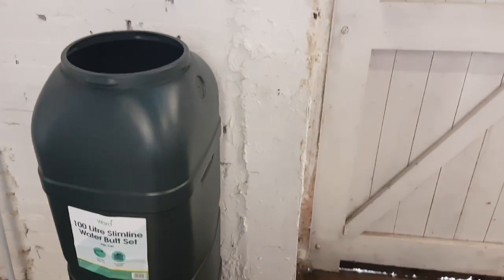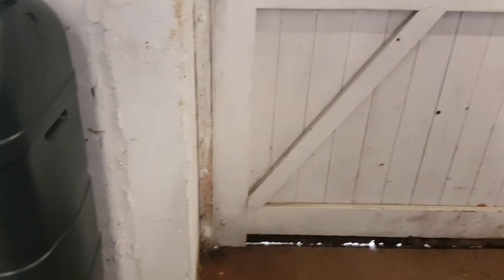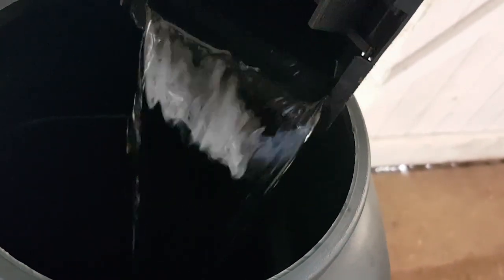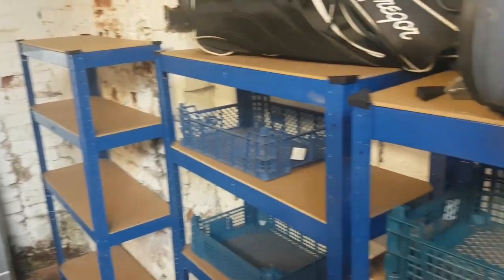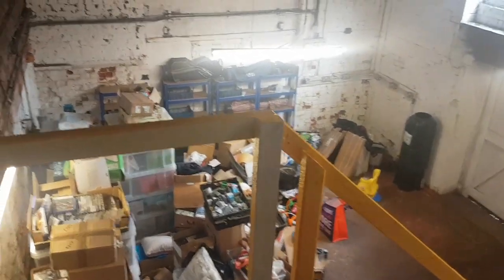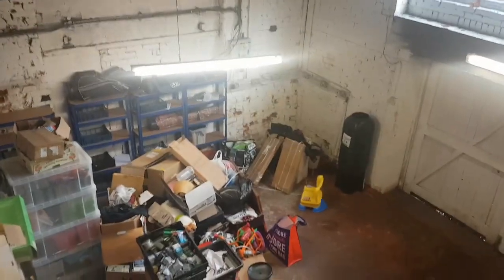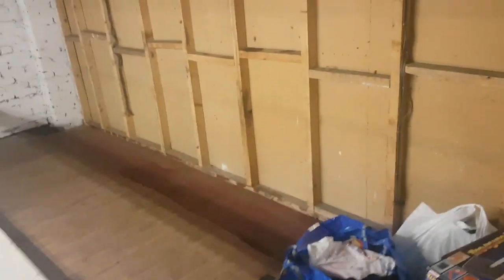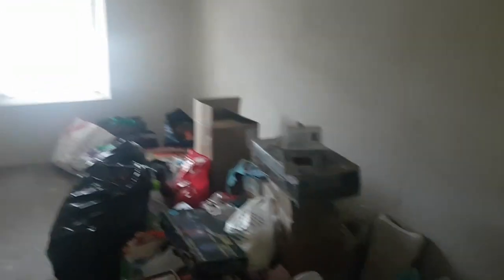From the Cowshed Episode 3 - Water butts and yet more shelves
My Light / Photo Box:
Bubble Wrap:
Tape Gun:
100 x D1 Padded Envelopes for shipping DVDs, Games, Etc
50 x F3 padded envelopes (perfect for shipping 2 DVDs/games side by side)
Packing Tape:
36 rolls of brown tape:
36 rolls of clear tape:
Large 21 x 24 polymailers:
12 x 16 polymailers:
17 x 24 polymailers:
Brown Packing Paper:
Black cling film:
Royal Mail Size Guide:
Sticky Label Remover:
Weighing Scales:
Mannequin:
Bobble remover:
Shoe shapers: